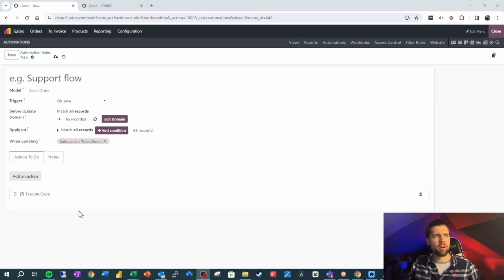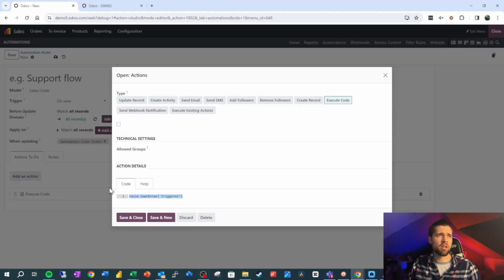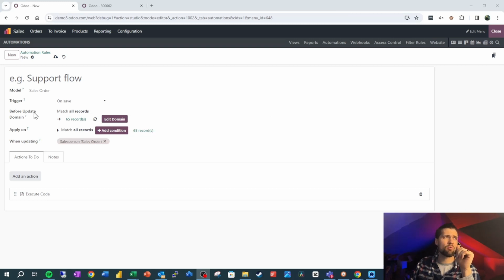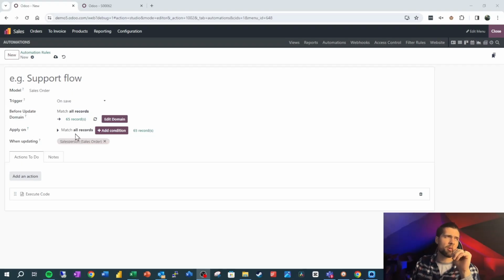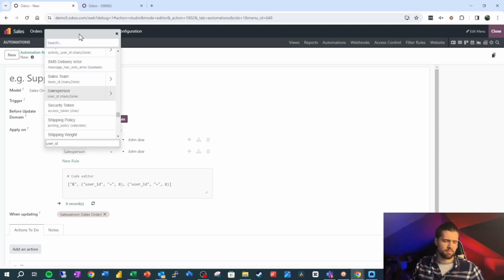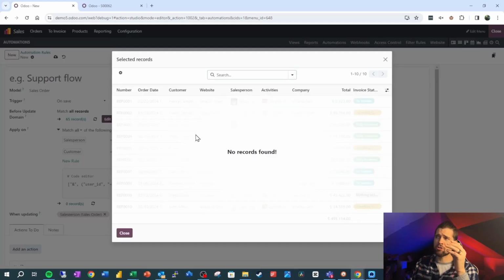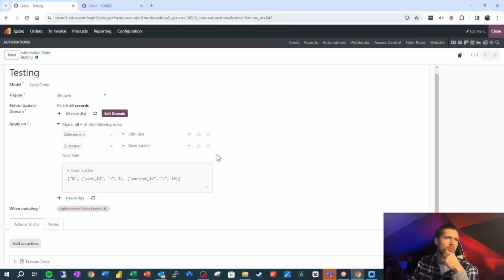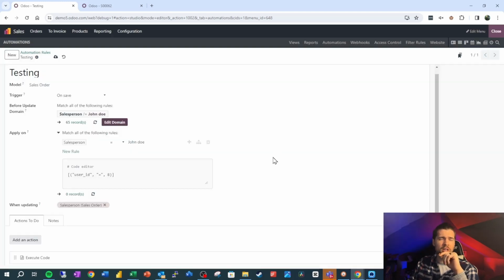Mastering Conditional Triggers for Automated Actions in ODOO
If you have an action you only want to trigger sometimes, what do you do?  Well, you can actually make your automated actions conditional fairly easily, so no worries!

Domains limit when a trigger kicks off an action.  They're a lot like filters and are super helpful in controlling how the system works.

We'll walk you through how to set them up and show you a few examples.  Don't worry, this is for beginners so just follow along and you'll be fine!